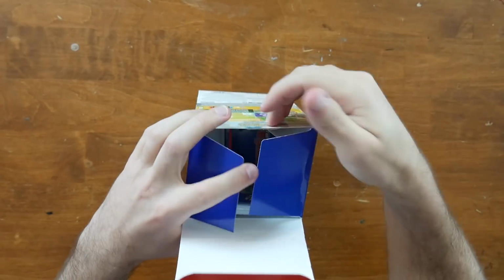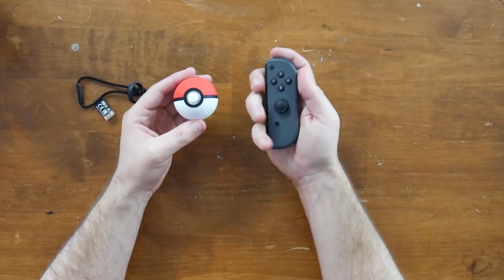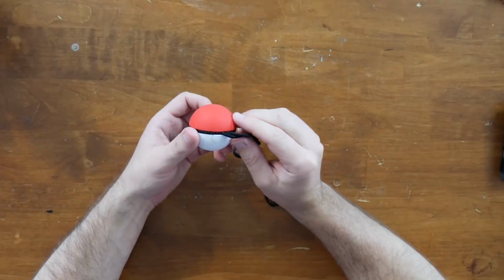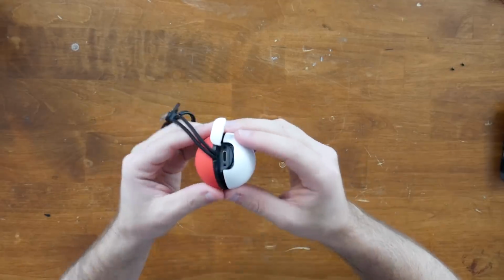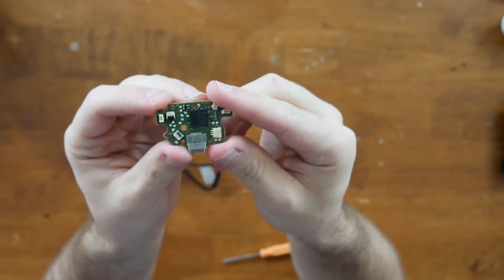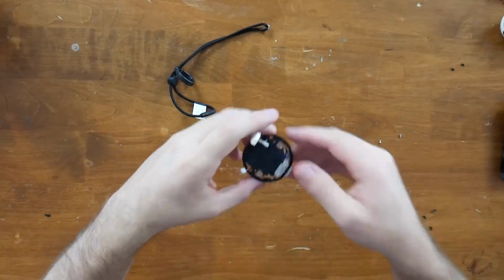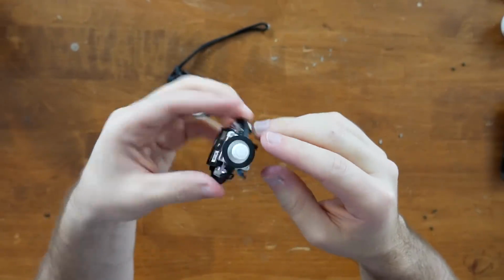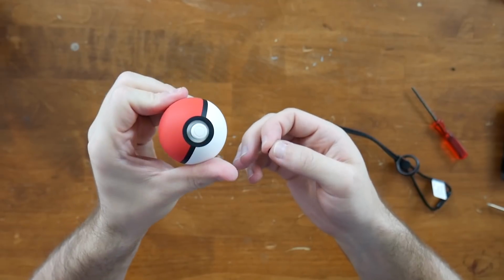Here's What's Actually Inside The Poke Ball Plus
Pokemon Let's Go is now out and the Poke Ball Plus is an accessory that is supposed to make the game more immersive, and it also gives you Mew. Today we're going to take the Poke Ball Plus apart and see what makes it work inside.